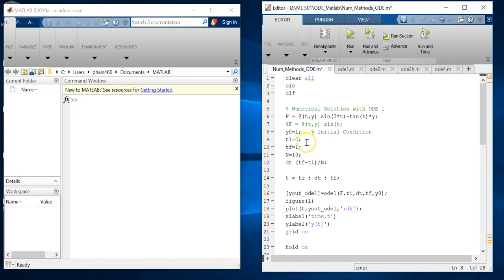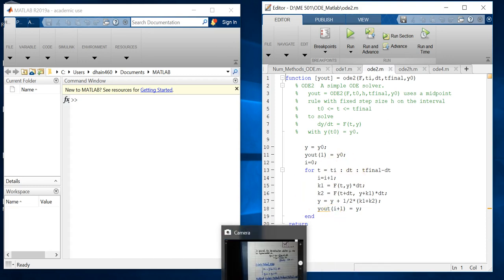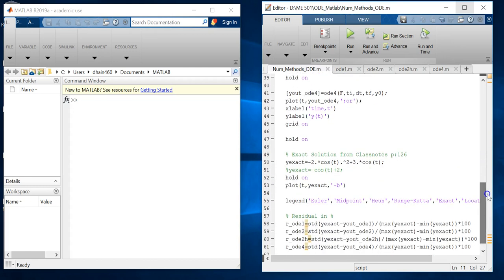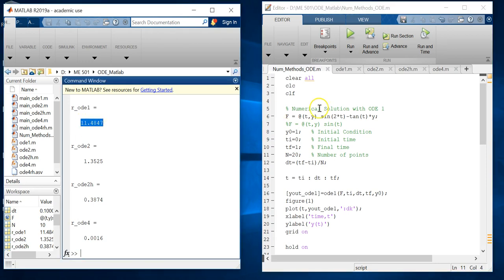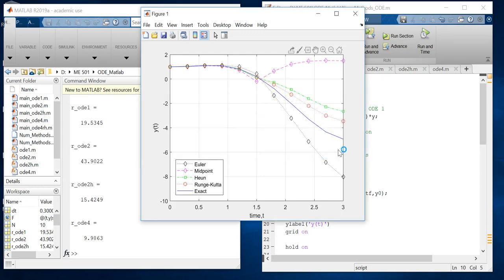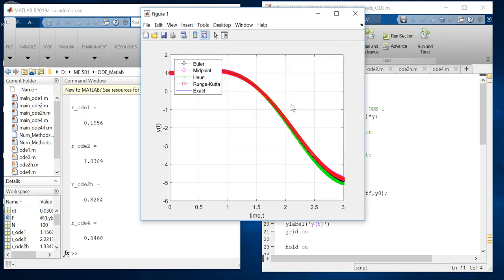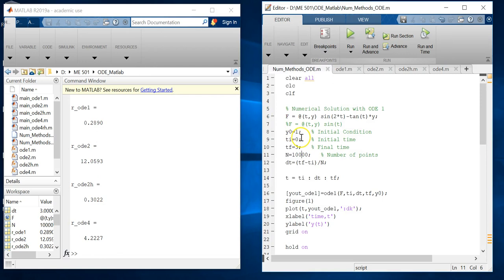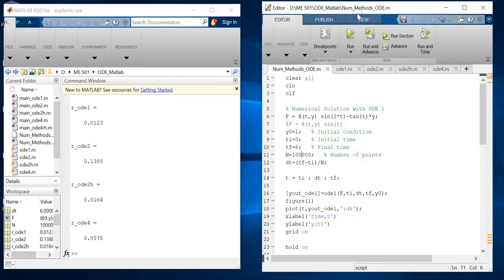ME501_Lecture_18_Part_2 ODE1 ODE2 ODE2h ODE4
matlab for firt oder differential equations. Euler's method, Euler's modified method, Heun's methad and Runge-Kutta method